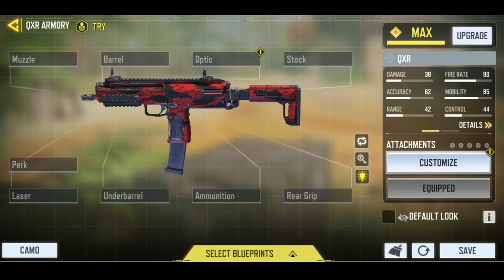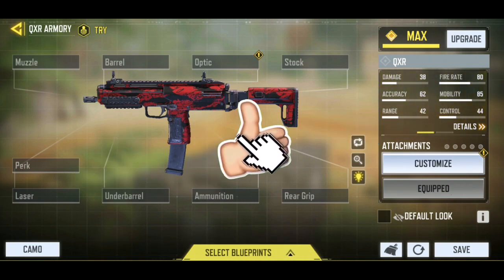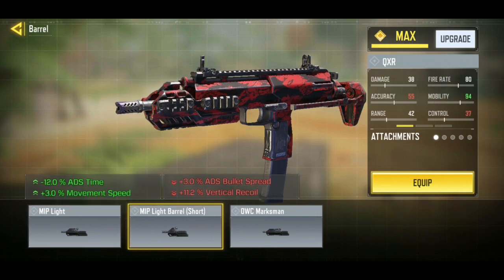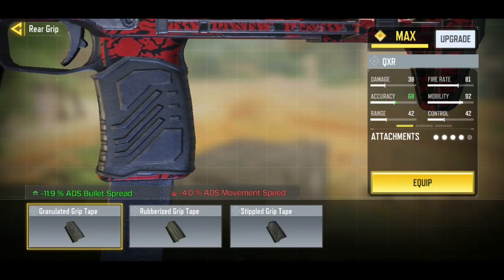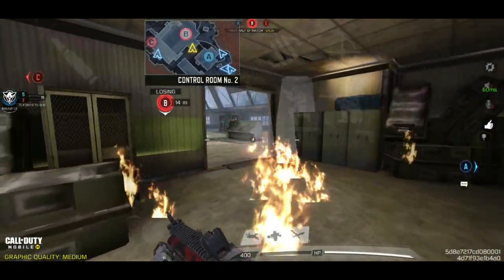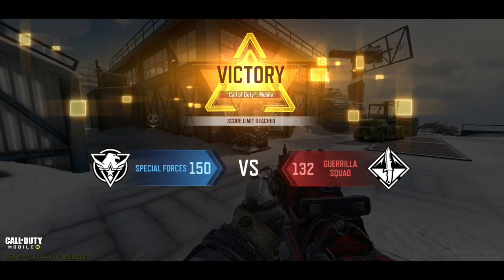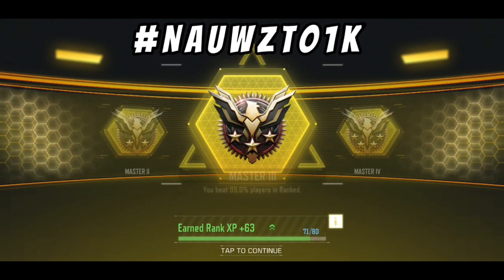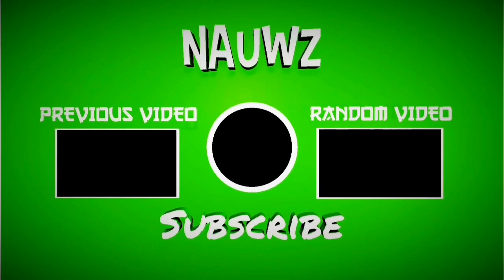this is IFERG's NEW *SECRET* QXR Gunsmith Loadout that WINS EVERY MATCH in Season 13 COD Mobile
Using IFERG's NEW SECRET QXR CLASS SETUP/Loadout to Win More Ranked Matches in Season 13 of Call Of Duty Mobile.

Are you guys loving Iferg's Best QXR Gunsmith/Class setup in Season 13? 💬

Become a member now!⬇️ | It helps me to improve the videos!📈